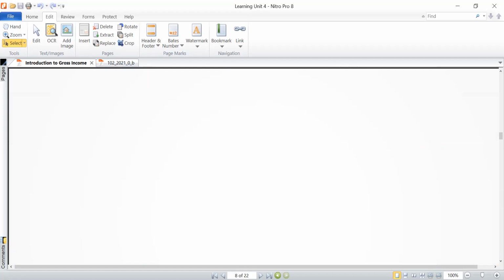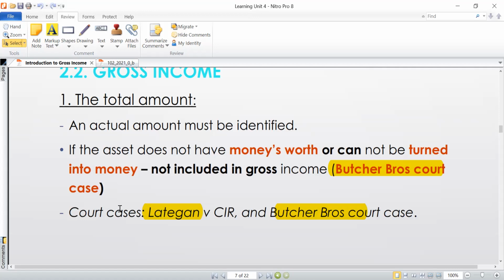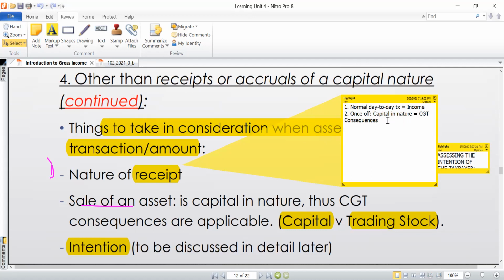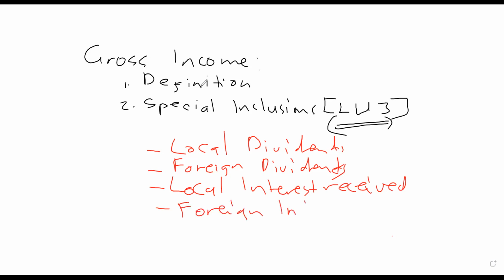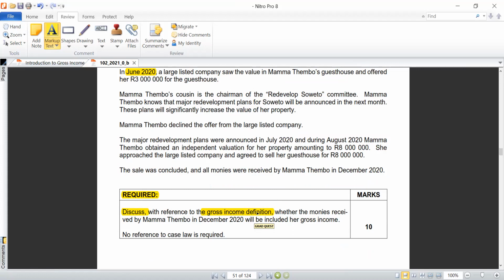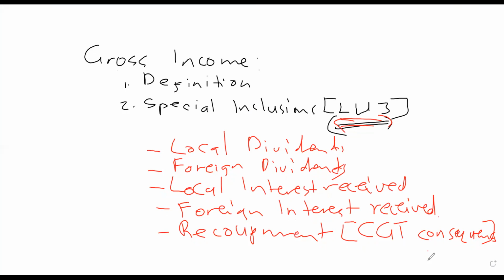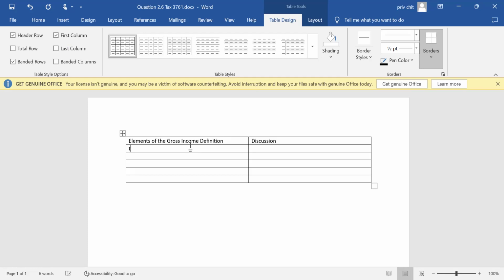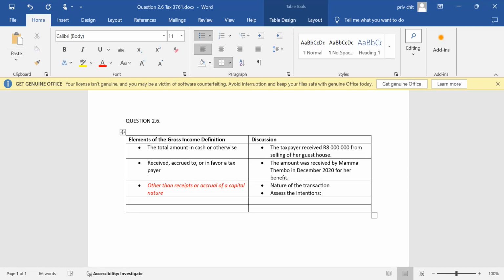Grad Quest Tutorials: TAX 3761 Lecture 2 Part A Gross Income - 2024